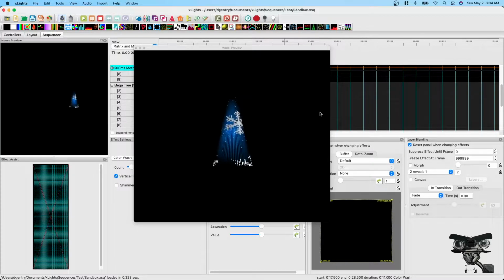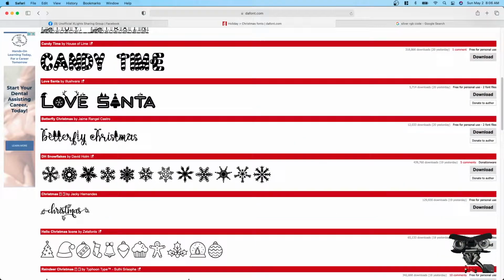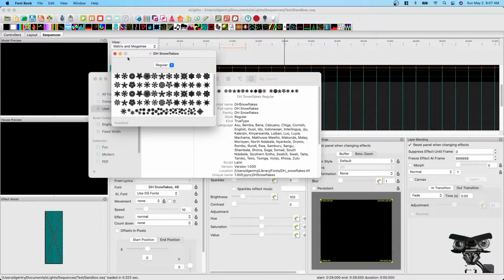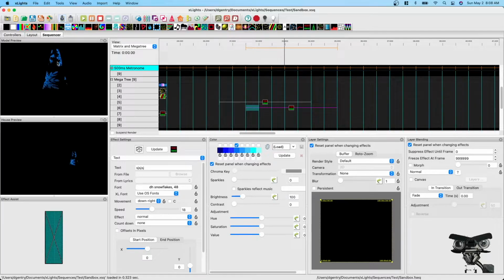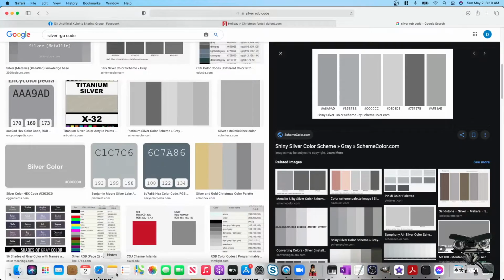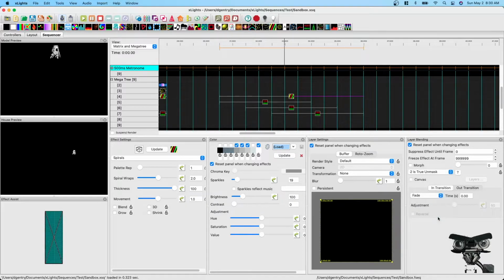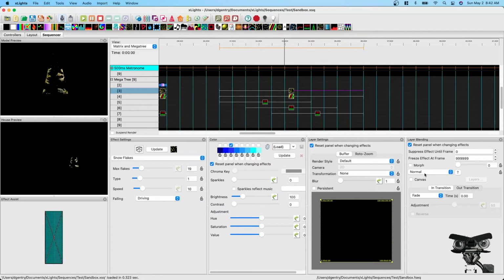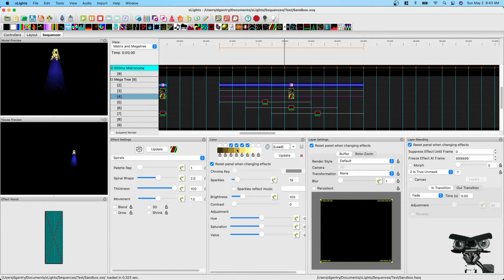xLights - Metallic Snowflakes - Getting More from Standard Effects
Getting more from the standard font effect in xLights.

If you haven't already, please consider joining the Unofficial xLights Sharing Facebook Group to share your work and learn from the community.